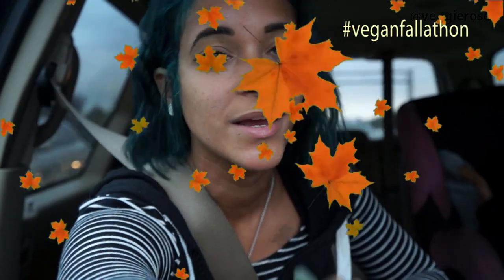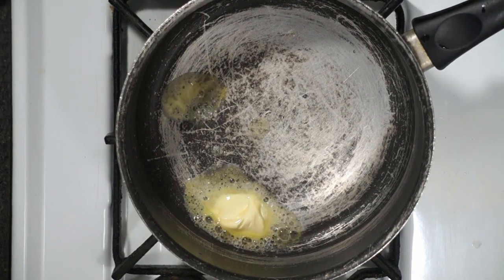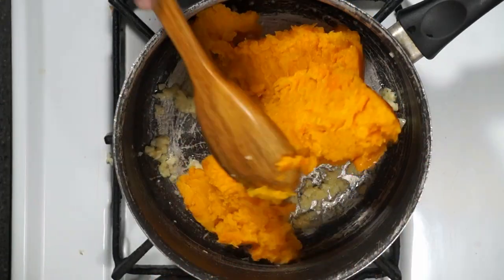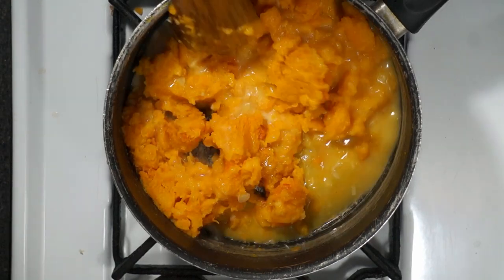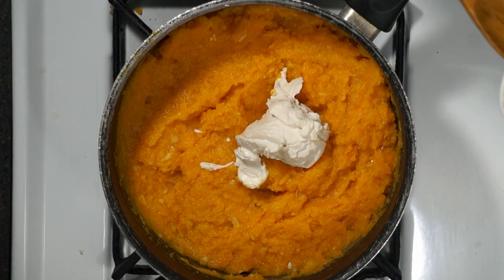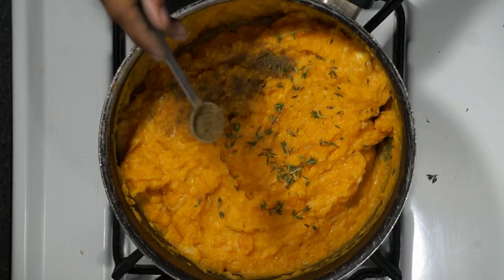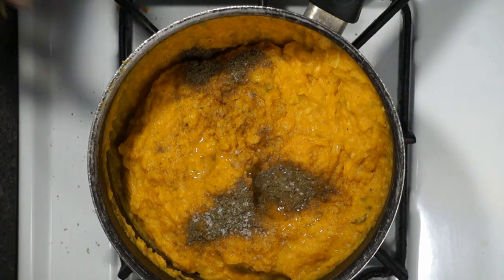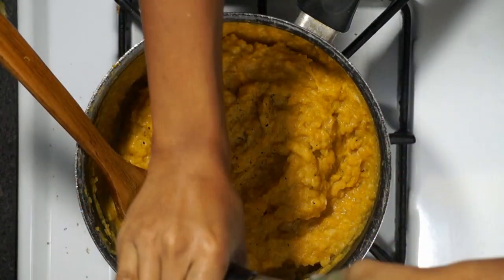Dreamy Butternut Squash Mash | Vegan Thanksgiving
I show you here how to make a creamy dreamy butternut squash mash that is vegan and delicious. Perfect fall vegan food. Also perfect as a vegan thanksgiving dish.

1. Earthlings
2. Forks over Knives
3. Blackfish
4. Food Inc.
5. Meat the Truth
6. Cowspiracy